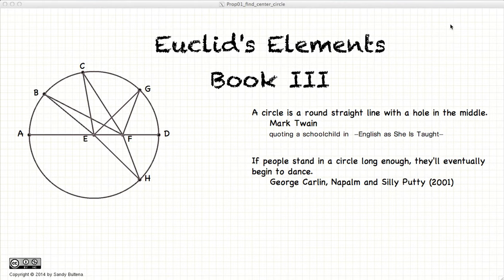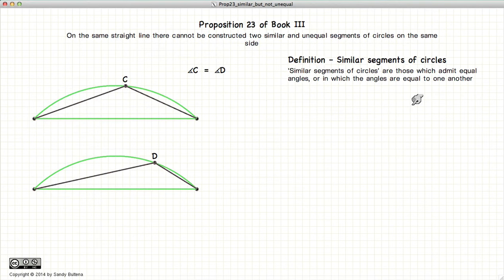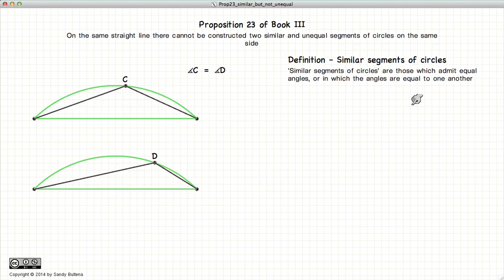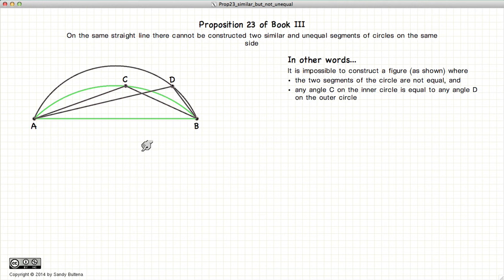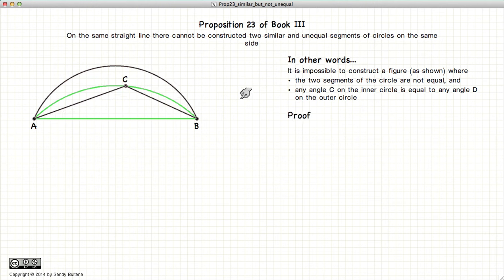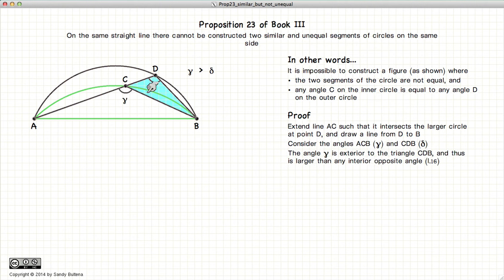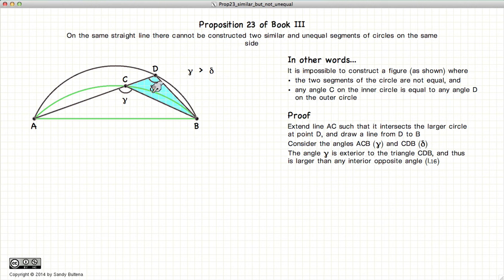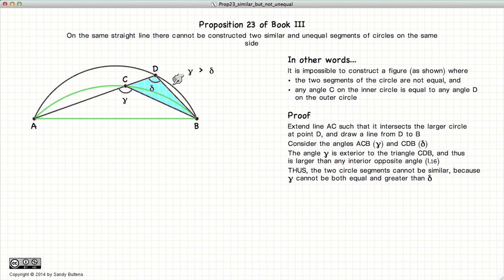Euclid's Elements Book 3 - Proposition 23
Two similar segments of circles must be equal